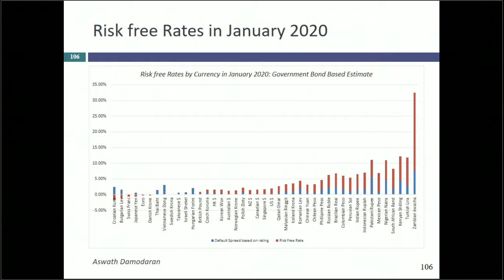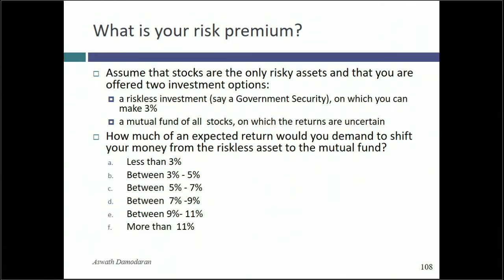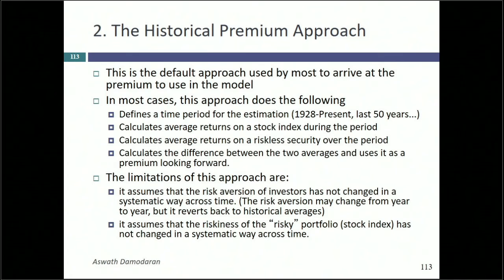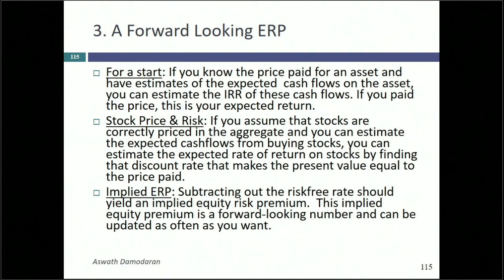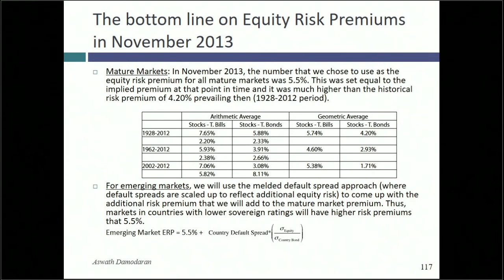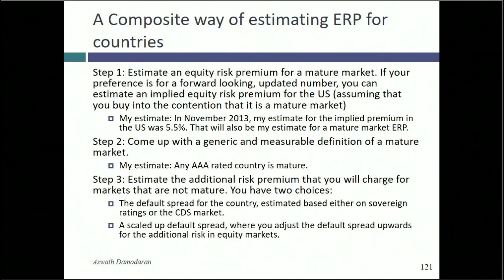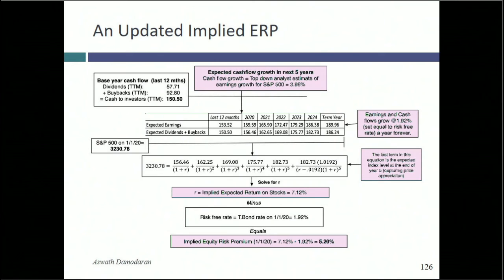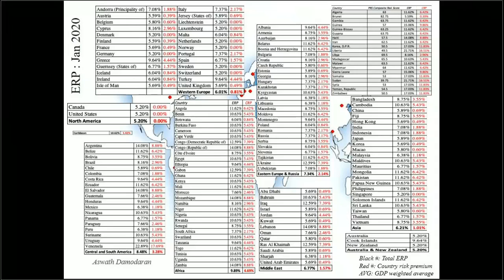Session 6: Equity Risk Premiums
We started this class by tying up the last loose ends with risk free rates: how to estimate the risk free rate in a currency where there is no default free entity issuing bonds in that currency and why risk free rates vary across currencies. The key lesson is that much as we would like to believe that riskfree rates are set by banks, they come from fundamentals - growth and inflation. I have a post on risk free rates that you might find of use:

The rest of today's class was spent talking about equity risk premiums. The key theme to take away is that equity risk premiums don't come from models or history but from our guts. When we (as investors) feel scared or hopeful about everything that is going on around us, the equity risk premium is the receptacle for those fears and hopes. Thus, a good measure of equity risk premium should be dynamic and forward looking. We looked at three different ways of estimating the equity risk premium.
1. Survey Premiums:   I had mentioned survey premiums in class and two in particular - one by Merrill of institutional investors and one of CFOs. You can find the Merrill survey on its research link (but you may be asked for a password).
2. Historical Premiums: We also talked about historical risk premiums.
On the same page, you can pull up my estimates of country risk premiums for about 150 countries from January 2020
The approach that I use for computing country risk premiums at the start of 2020 is described more fully in this post:
3. Implied equity premium: Finally, we computed an implied equity risk premium for the S&P 500, using the level of the index. If you want to try your hand at it, here is my February 2020 update:
Play with the spreadsheet. In fact, try it with today’s index level and T.Bond rate and see what the ERP is right now.
4. Company revenue exposure: As a final step, see if you can find the geographic revenue distribution for your company. You can then use my latest ERP update to get the ERP for your company.